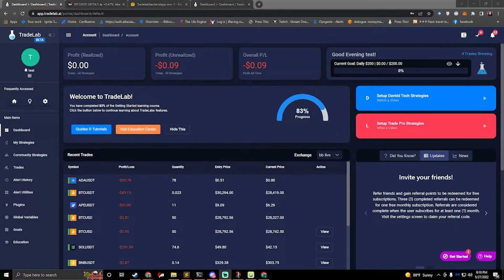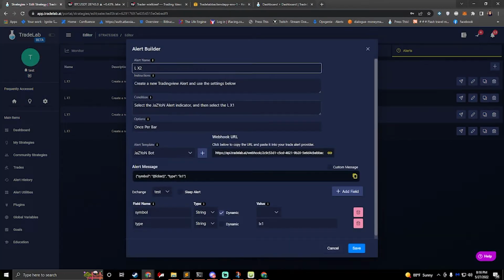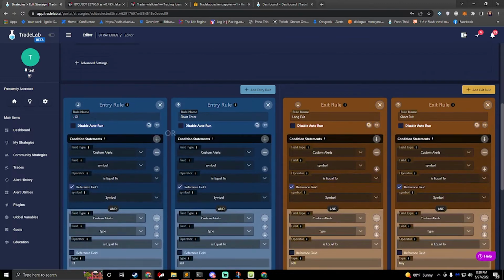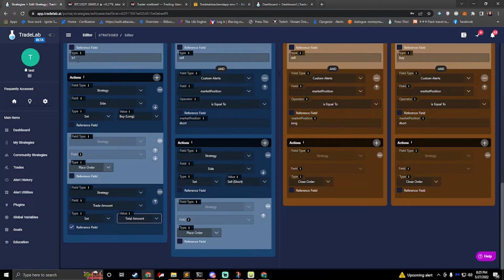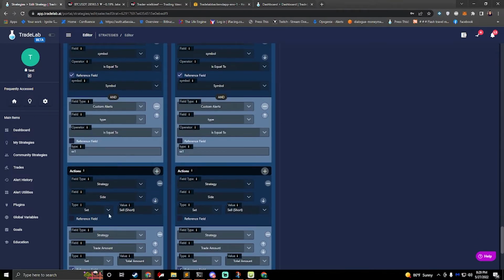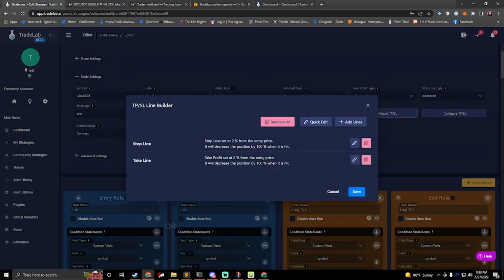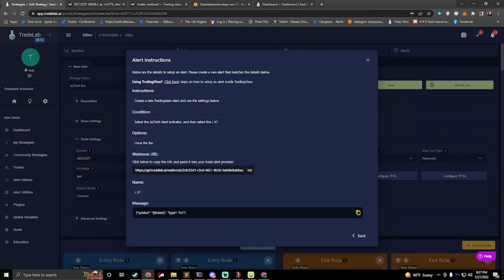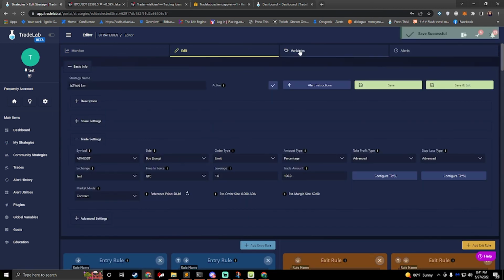Setting up the JaZYoN Trading Bot from wielkieef - TradeLab.ai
In this video I show how to setup JaZYoN Bot from a popular tradingview creator wielkieef